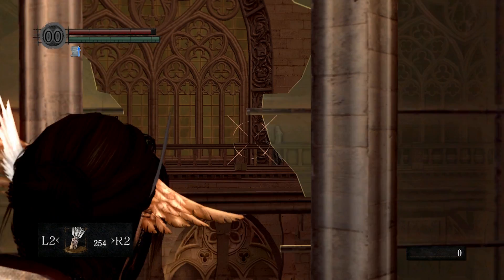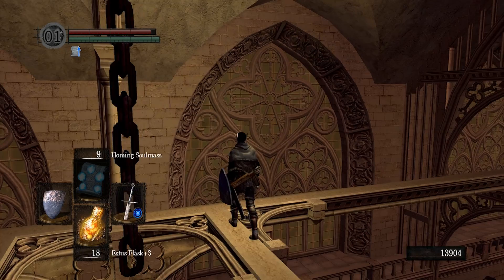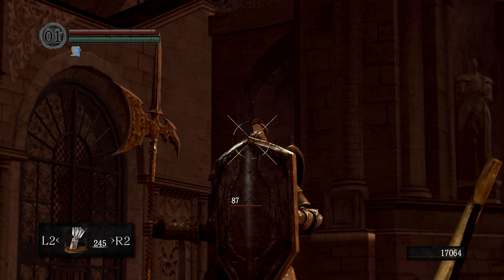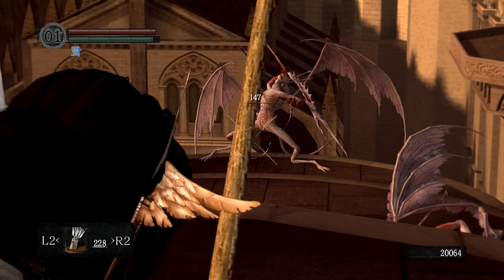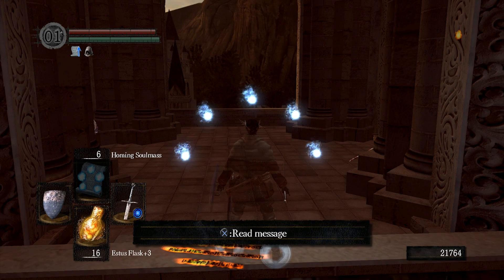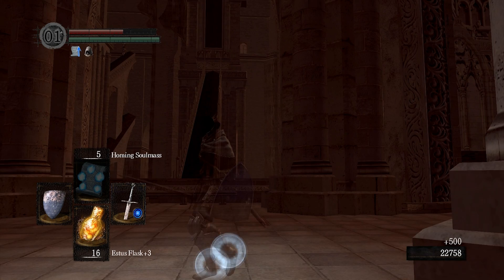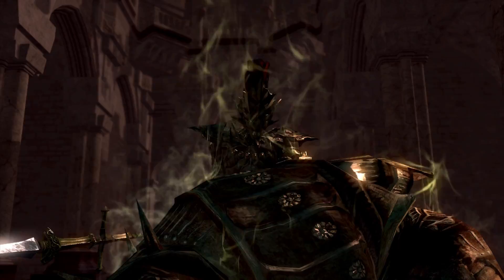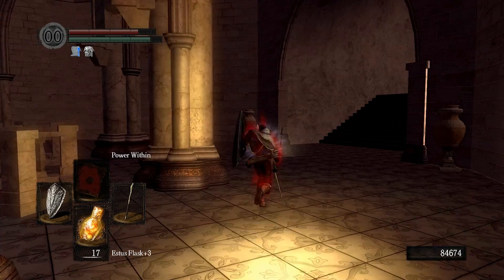Let's Sequence Break in Dark Souls PC #11 - Also You Can Skip The Spiral Stairs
But that's even more boring than killing guys with Poison Arrows. Also I think there's a fat guy and a guy who shoots lightning, they didn't really have much screen presence.